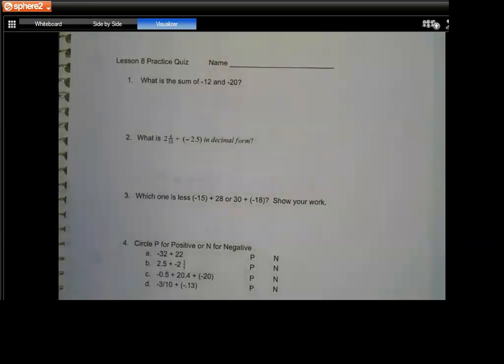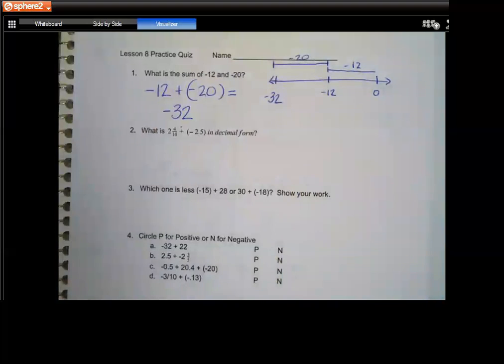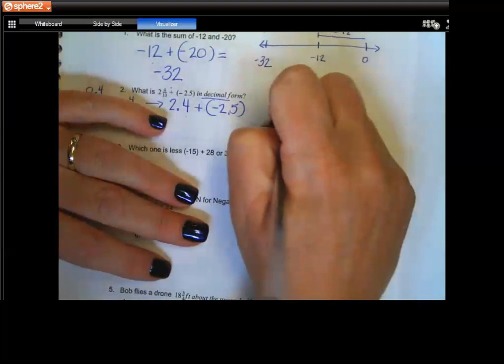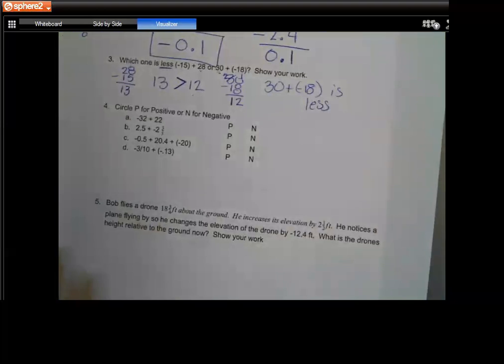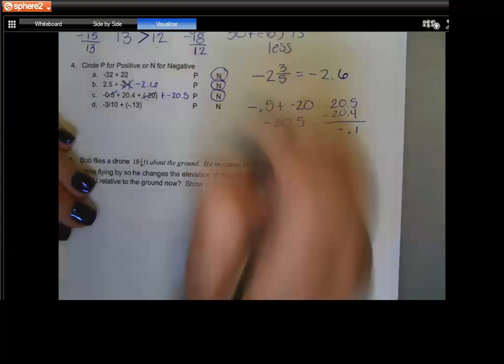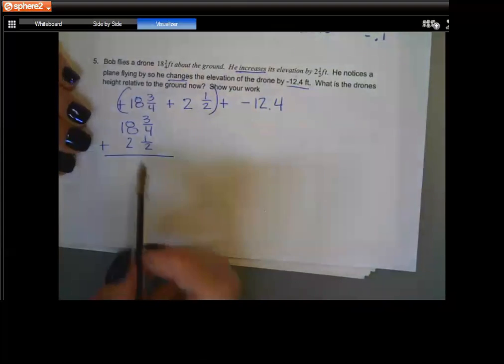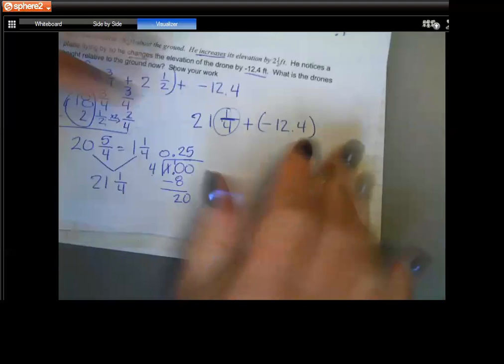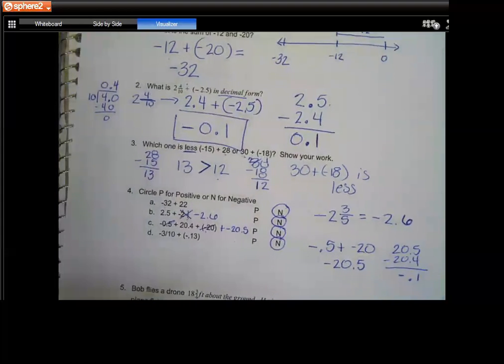Lesson 8 Practice Quiz